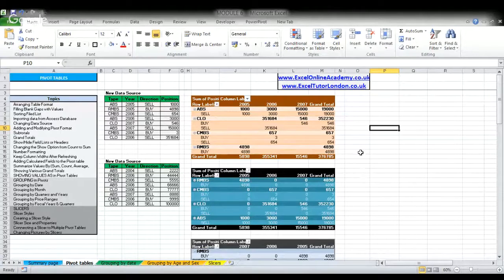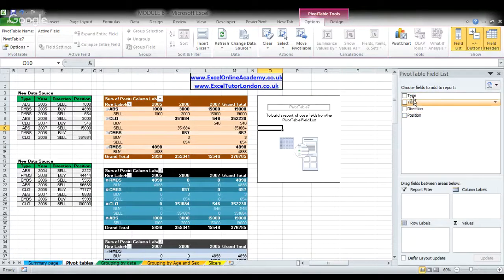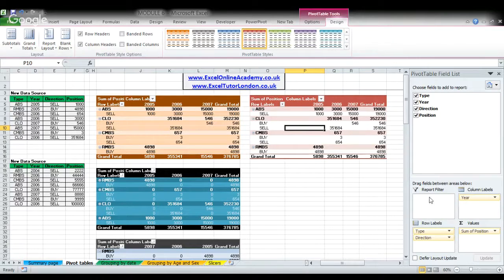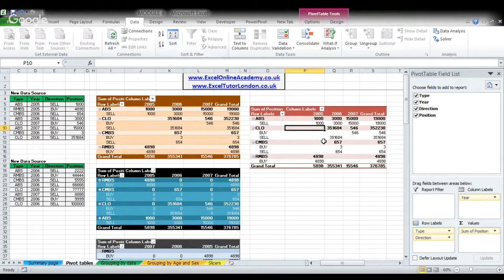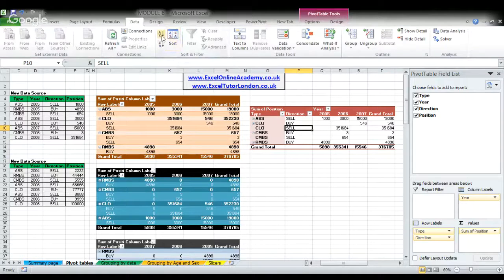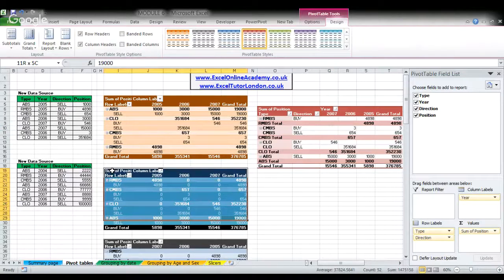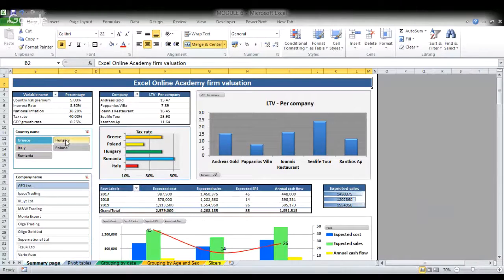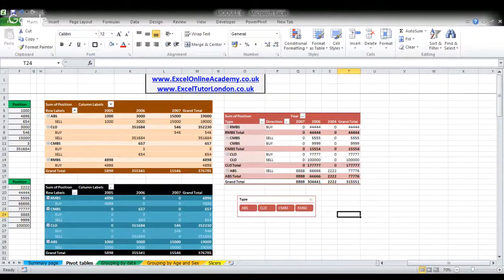LIVE - Introduction to Pivot Tables and Dashboards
Introduction to Pivot Tables.and Dashboards in Excel.

Online Excel Academy provides educational services to everyone including students, professionals and companies. The main profile of Excel Online Academy is mostly Microsoft Excel and MS Excel Visual Basic (VBA) education by online courses and private tuition. Excel Courses Online and Excel VBA Courses are available at all levels. /Zs.O.   Ms Excel Developer, Programming Tutor and Programmer

Introduction to Pivot Tables and Dashboards

Learn useful and important Pivot Tables techniques of MS Excel, these Pivot Tables will work all the version of Excel like, 2007, 2010, 2013 and 2016.

Main topics of the video:
How to create Pivot Tables and Dashboards.
Arranging the Pivot Tables format, filling blank gaps with values, sorting filed list in Pivot Tables, changing data source of your Pivot Table, adding and modifying pivot format, subtotals and grand totals and Pivot Tables SLICER.